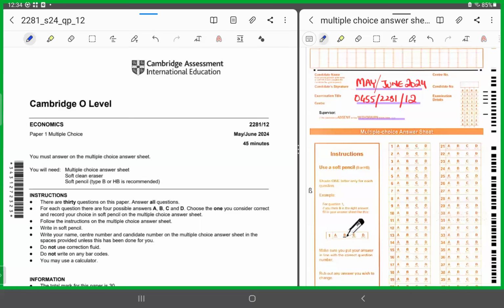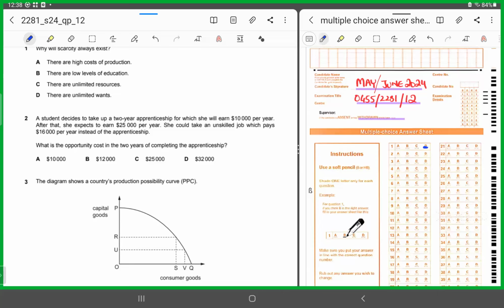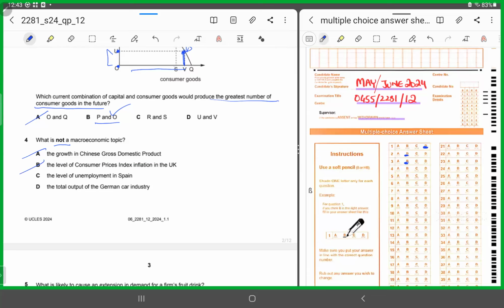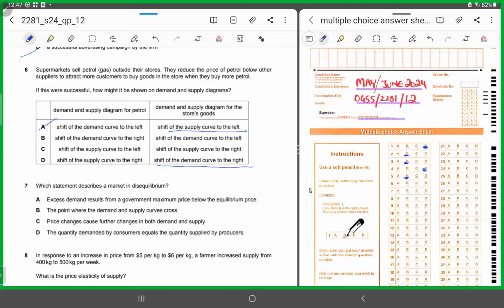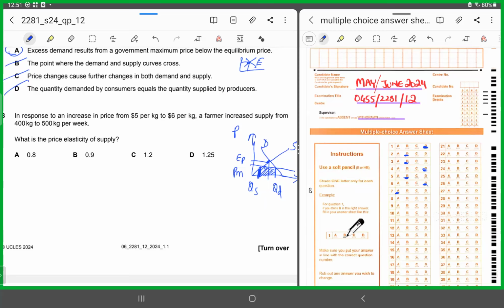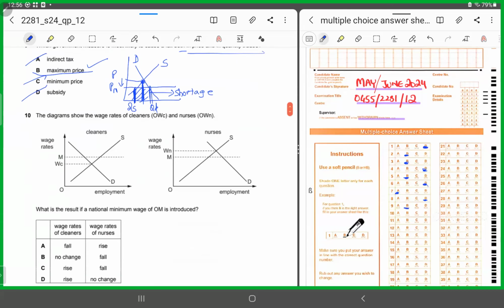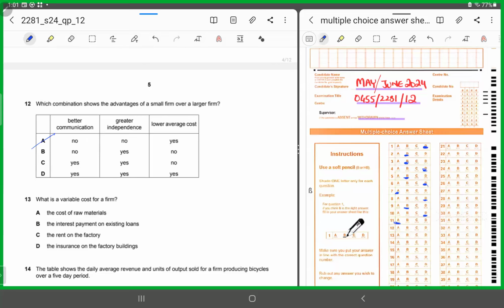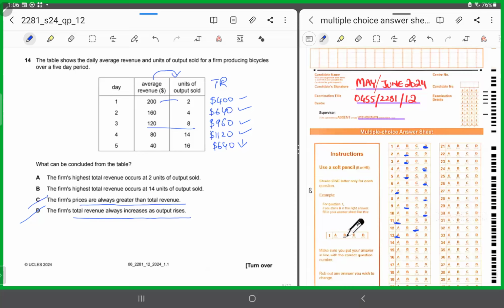MAY/JUNE 2024 [ 0455 & 2281 / 12 ] (Part-1)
MAY/JUNE 2024
IGCSE 0455/12  & O-Level 2281/12
Economics Paper 1
Part-1